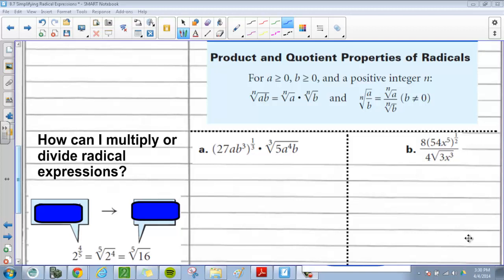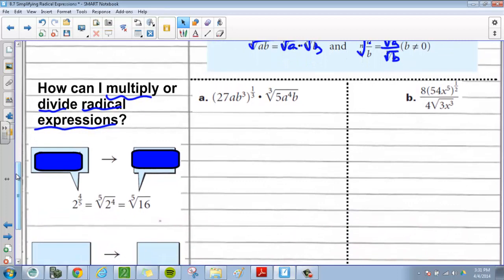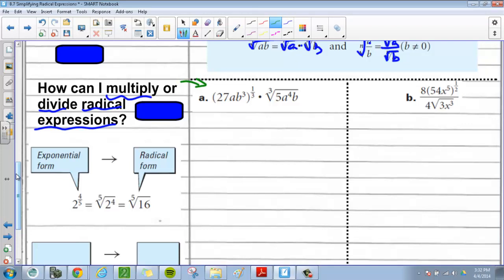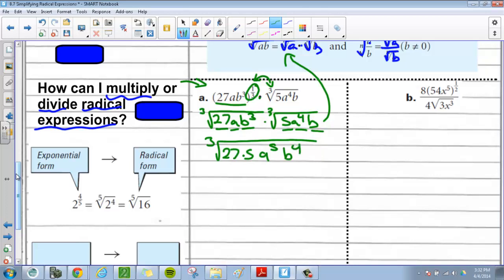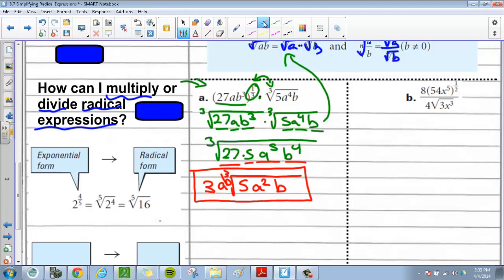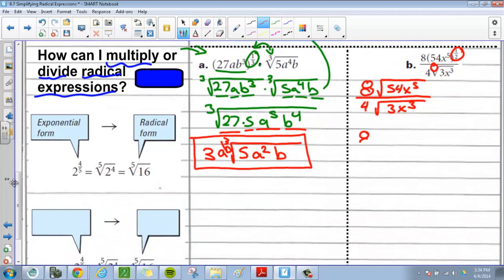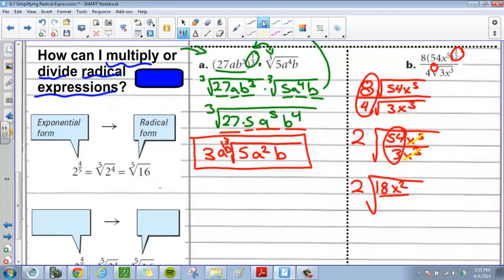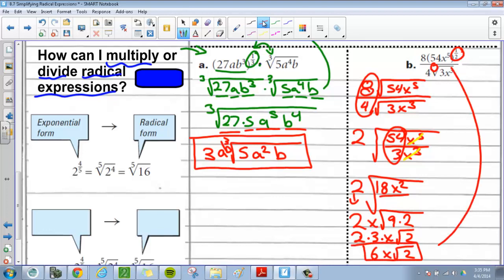8.7 notes part 2